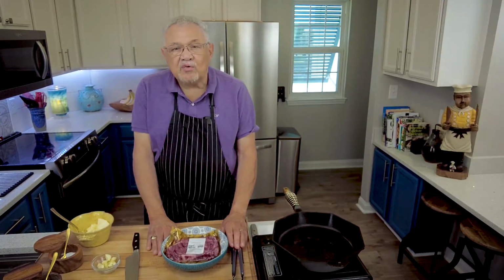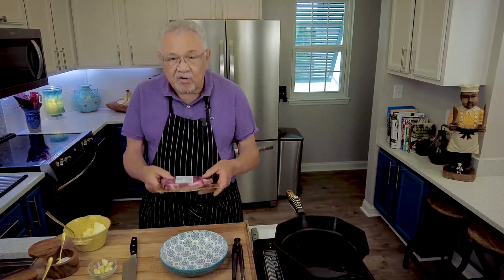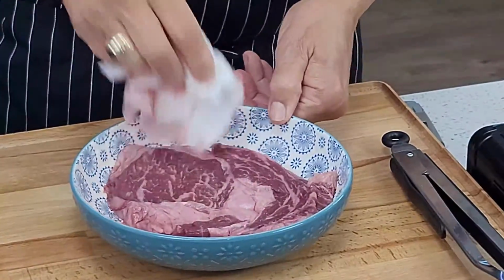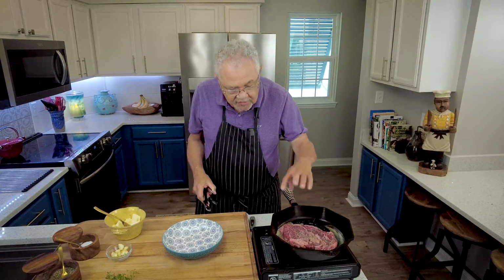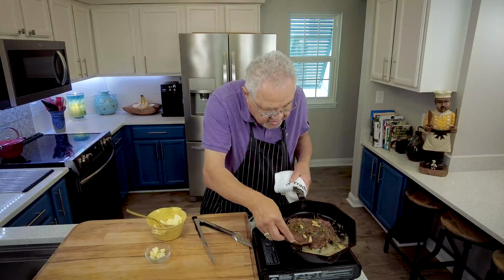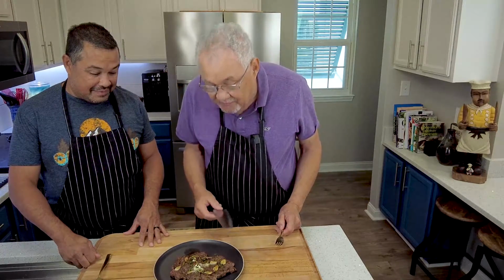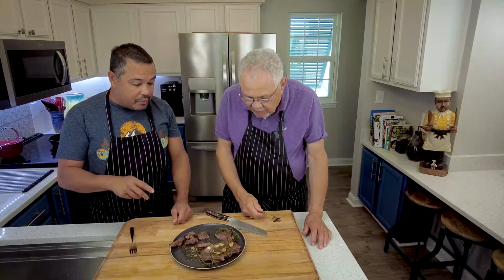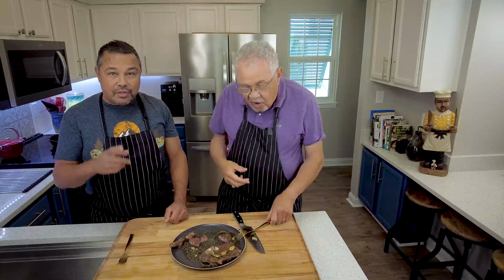Seared Wagyu Beef Ribeye Steak Cast Iron Pan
Degree of Doneness Temperature
Cooking times and temperatures will vary and depends on the method you choose. The preparation, size and shape of the steak. Check each steak for doneness using a instant-read thermometer. Insert the thermometer through the side of the steak but not touching bone or fat.
Remove steaks from your heat source when the thermometer is 5°F lower than your desired doneness. Roasted steaks need to be removed from your heat source when the thermometer is 5-10°F lower than your desired doneness. Rest your steaks for three minutes, the temperature will continue to rise while resting.

Grilling, Braising, Broiling Temperatures
Rare – Cool Red Center: 125 F / 52 C
Medium Rare - Warm Red Center: 135 F / 57 C
Medium - Warm Red Center: 145 F / 63 C
Medium Well- Slightly Pink Center: 150 F / 66 C
Well Don – Little or No Pink: 160 F / 71C

From your family to ours--any family tips you want to share with us? Let us know in the
comments below!

►Timecodes
00:00 - Start
00:05 - Intro
02:01 - Cooking Start
05:36 - Tasting
09:00 - Broll
09:11 - How to Cook
09:18 - End